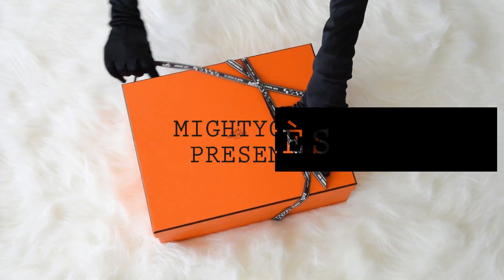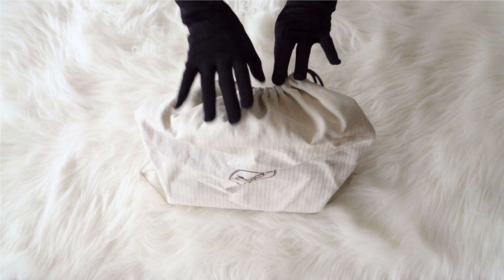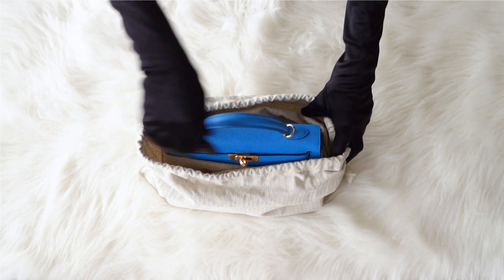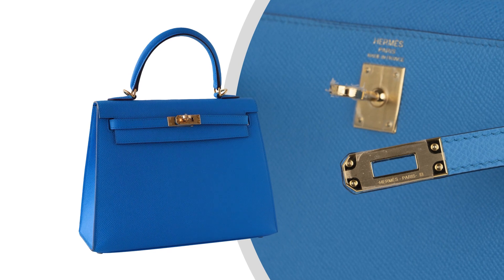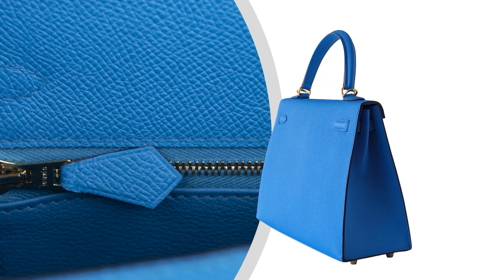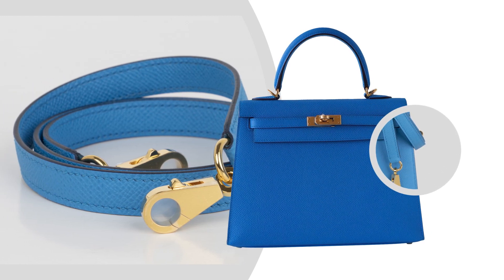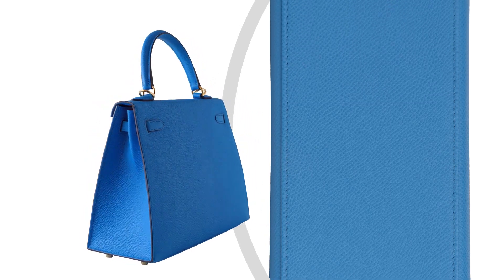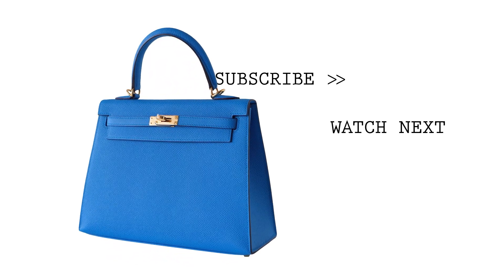Hermes Kelly 25 Sellier Bag Blue Frida Gold Hardware Epsom Leather • MIGHTYCHIC •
Guaranteed authentic exquisite Hermes Kelly 25 Sellier bag featured in richly saturated Bleu Frida.
This exotic Hermes Kelly bag colour is a beautiful year round neutral.
Accentuated with gold hardware and epsom leather.

15 years of experience speaks for itself as our cherished customers receive second to none service throughout the process of their acquisitions and beyond.